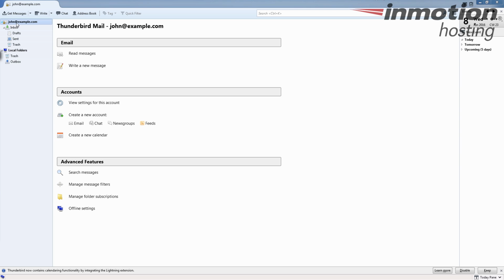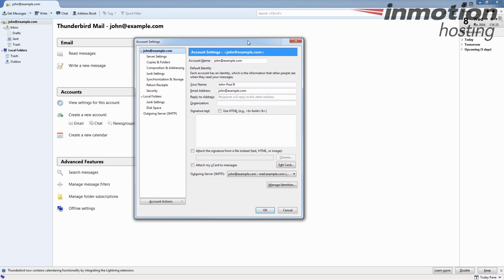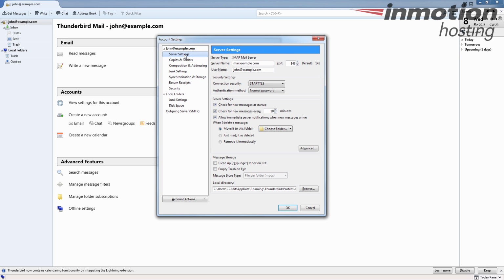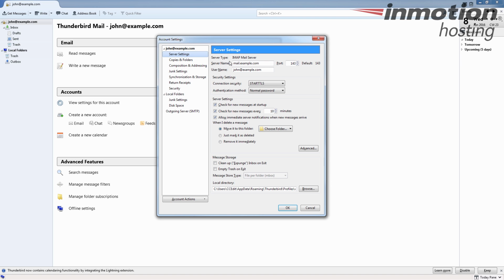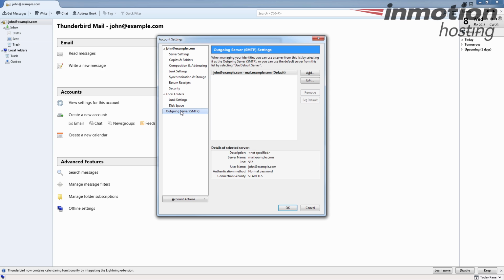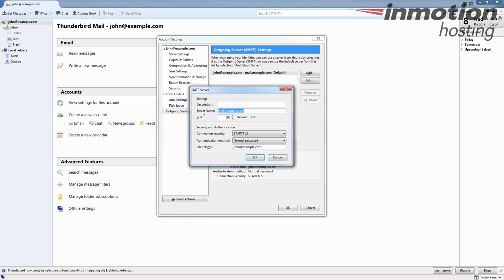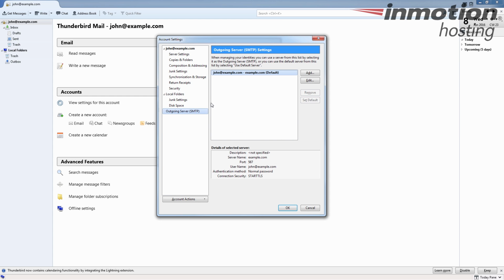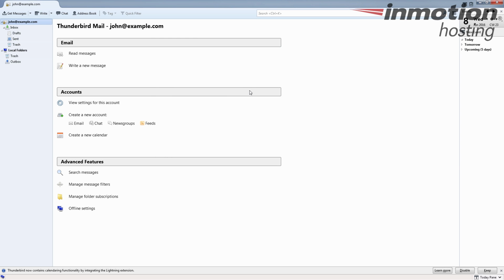How to Change your Email Settings in Thunderbird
Learn how to change/view your email setting in Thunderbird with this walk-through video. You can then modify your existing POP/IMAP, or SMTP server settings as needed. Below is an outline of the steps - Changing your Thunderbird Email Settings:

1. Open Thunderbird.
3. Click the "Server Settings" link to view/edit your IMAP/POP server settings.
4. Click the "Outgoing Server" link to view/change your SMTP (outgoing) settings.
5. Click the "OK" button to save your changes.

For Additional information, see our full guide - How to change your account settings in Thunderbird

Learn how to check your email with Thunderbird in this full walk-through video. This will allow you to use Thunderbird to send and receive email.
1. Install and open Thunderbird.
2. Click the "Skip this and use my existing email" button.
4. Click the "Manual Config" button.
5. Enter your Incoming/Outgoing email settings.
6. You will then be able to use Thunderbird to send and receive email.